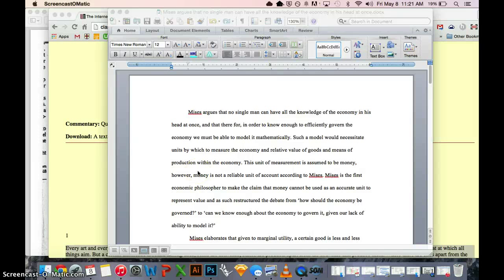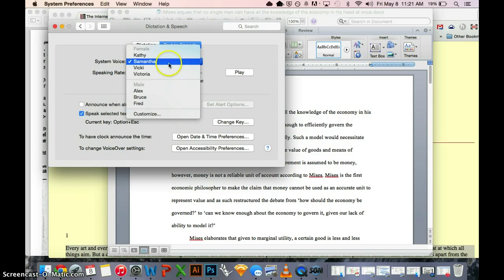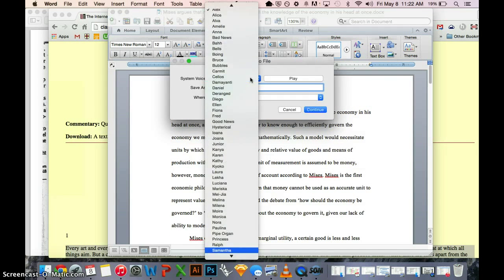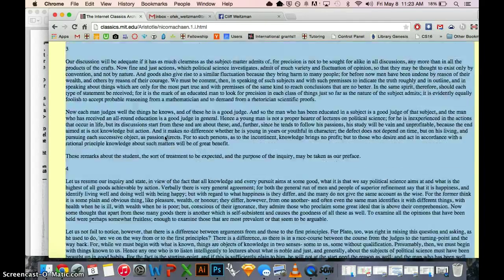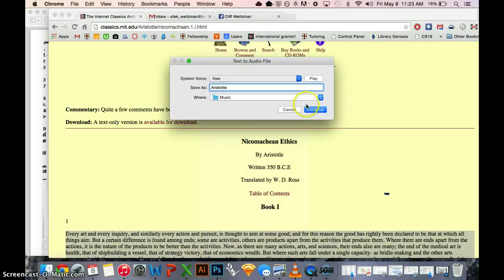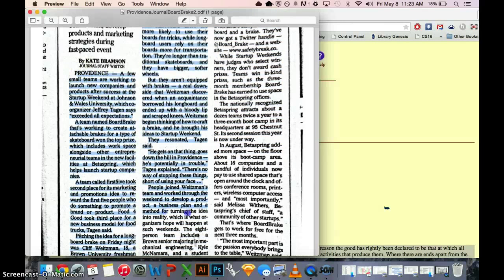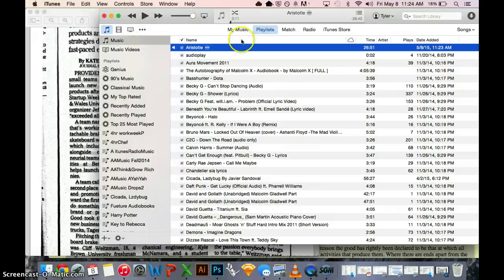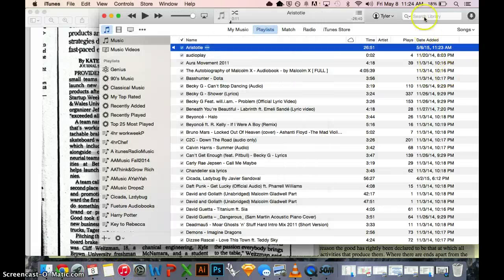Convert Any Text into an Audiobook Instantly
Here's how to convert any text on your Mac to an audibook instantly that you can later listen to on your phone. Just highlight the text you want, click on the name of the application your using in the top bar, click on services, then click on convert to iTunes Track, then wait a few moments for the track to create, drag it to your phone to listen while driving or walking around and your good to go. I wish I had this in high school! I'm using a Mac, running Yosemite OSX.